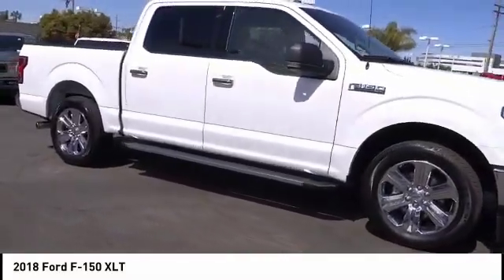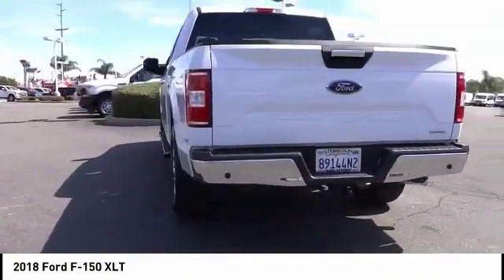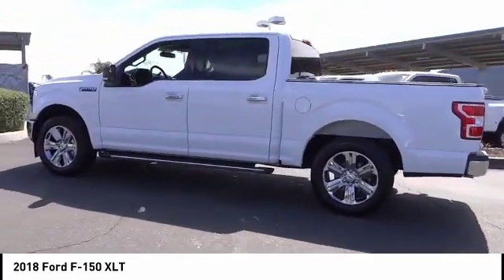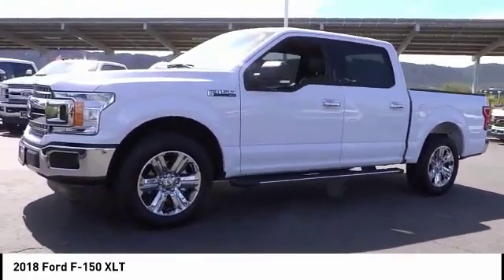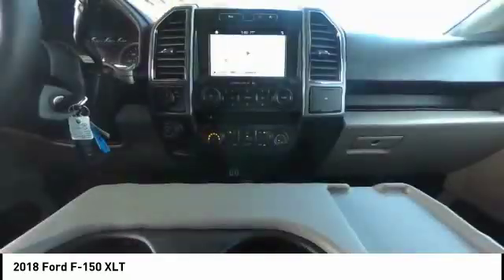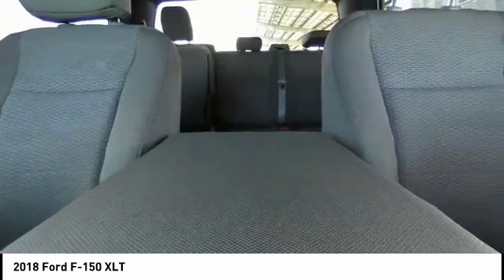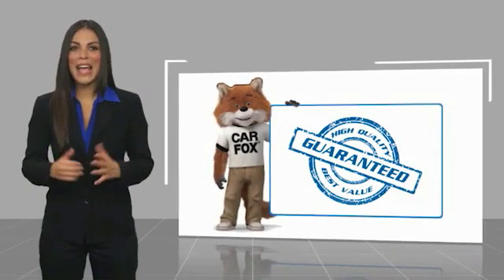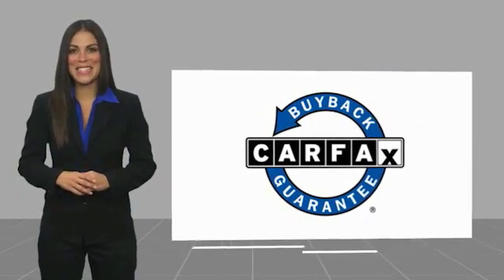2018 Ford F-150 TEMECULA BEAUMONT MENIFEE PERRIS LAKE ELSINORE MURRIETA 817843D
2018 Ford F-150 XLT

26895 Ynez Rd.

GOSCH AUTO GROUP PROUDLY SERVING TEMECULA, BEAUMONT, MENIFEE, PERRIS, LAKE ELSINORE, MURRIETA, AND SURROUNDING SOUTHERN CALIFORNIA LOCATIONS. THIS WHITE 2018 Ford F-150 IS EQUIPPED WITH A 2.7L V6 EcoBoost, AUTOMATIC TRANSMISSION, AND RECEIVES AN ESTIMATED . 2018 Ford F-150 XLT Prior Service Loaner. Clean CARFAX. White 2018 Ford F-150 XLT RWD 10-Speed Automatic 2.7L V6 EcoBoost Fresh Oil Change. Welcome to Gosch Ford Temecula Located in Temecula, CA, Gosch Ford Temecula is proud to be one of the premier dealerships in the area. From the moment you walk into our showroom, you'll know our commitment to Customer Service is second to none. We strive to make your experience with Gosch Ford Temecula a good one ?? for the life of your vehicle. Whether you need to Purchase, Finance, or Service a New or Pre-Owned Ford, you ??ve come to the right place. 20/26 City/Highway MPG Stock #: 817843D | VIN: 1FTEW1CP3JKE15001 | 2018 Ford F-150 XLT SECURITY SYSTEM POWER WINDOWS TRACTION CONTROL ALLOY WHEELS Gosch Ford Temecula